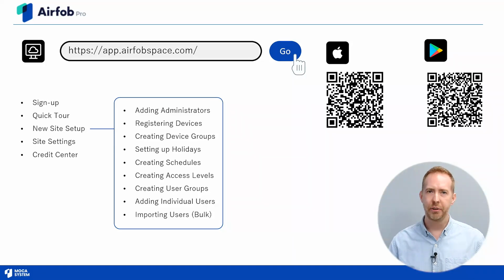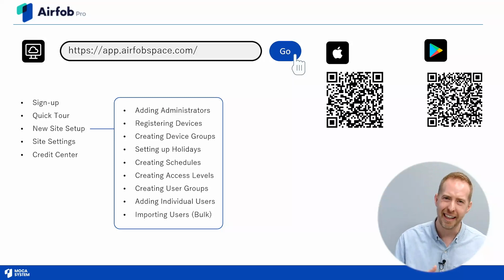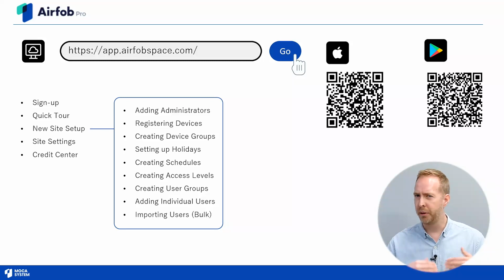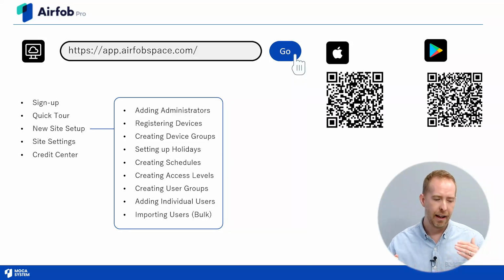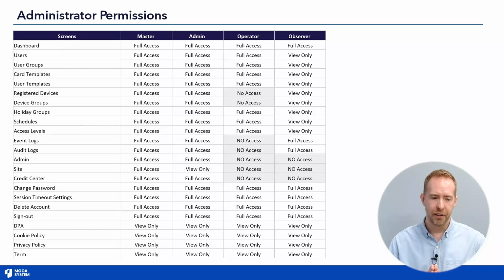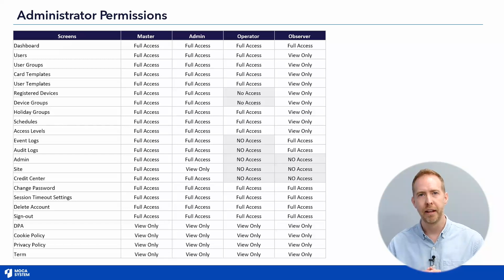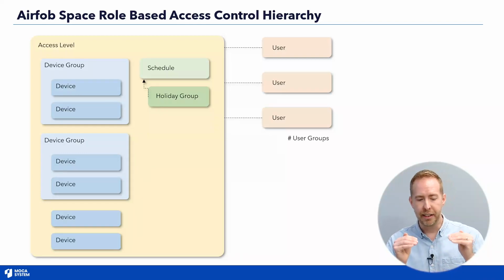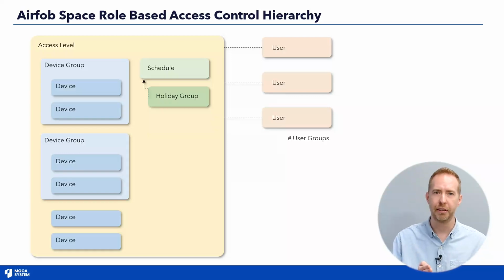[Airfob Pro] Airfob Pro Portal Overview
What is the Airfob Pro Portal and how do I get it? In this video, we'll cover the optimal order of operations for setting up a new site, administrator hierarchy, permissions, and understanding Access levels.

What's Airfob Partner Portal?
What's Airfob Pro?
What's the Airfob Space app?